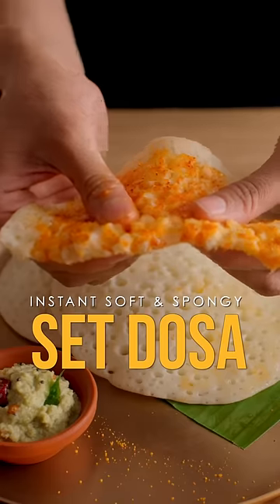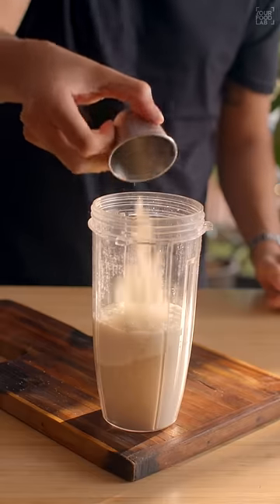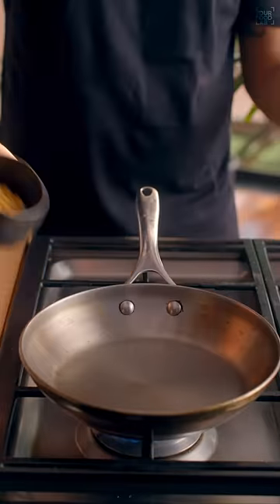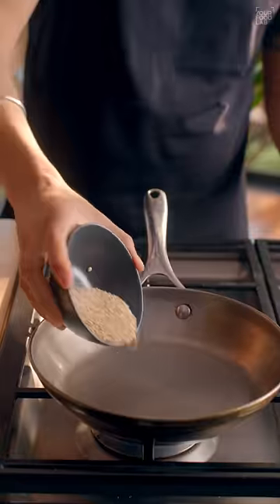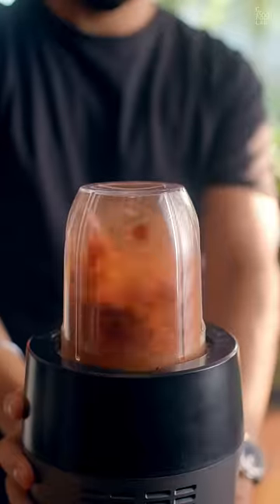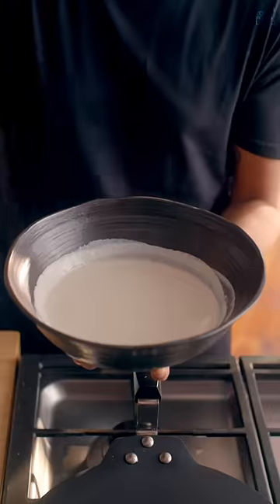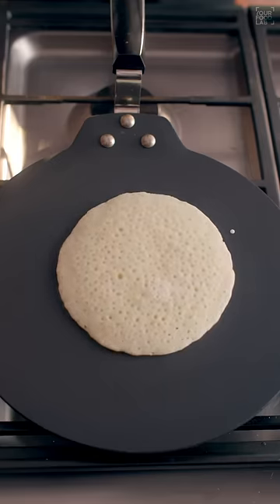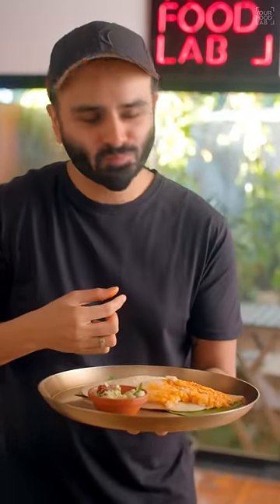1 Minute Instant Dosa Batter | Spongy Set Dosa | Chef Sanjyot Keer